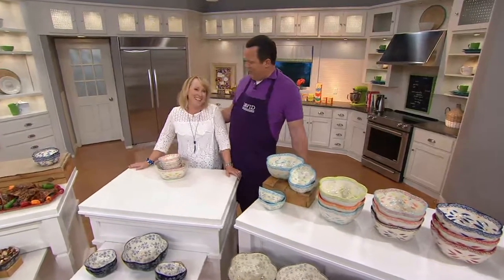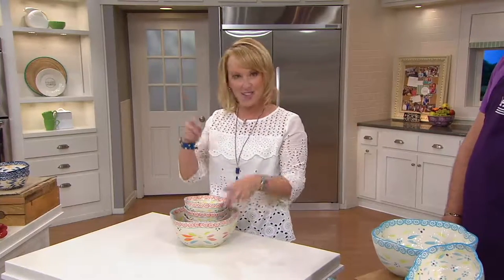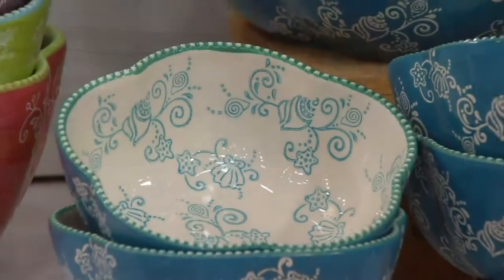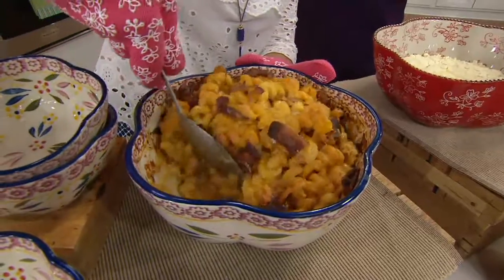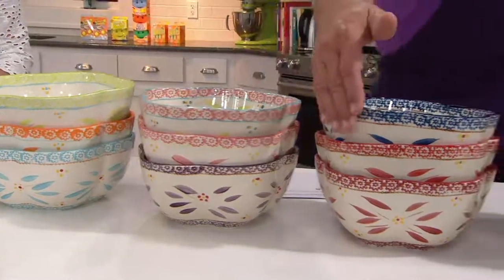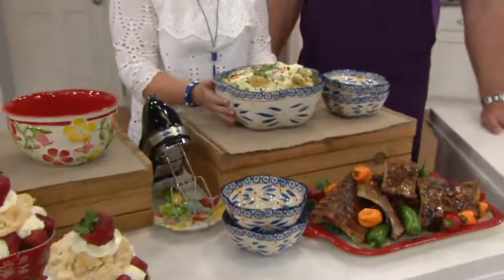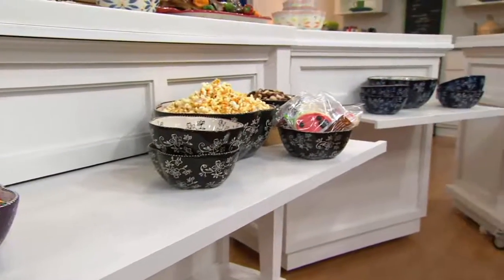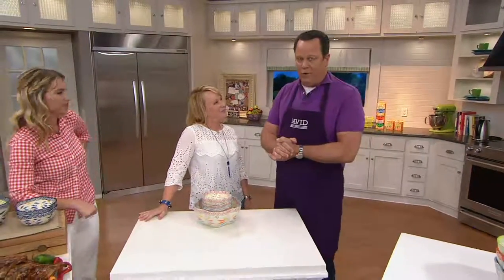Temp-tations Old World or Floral Lace 5-pc. Pasta Bowl Set on QVC